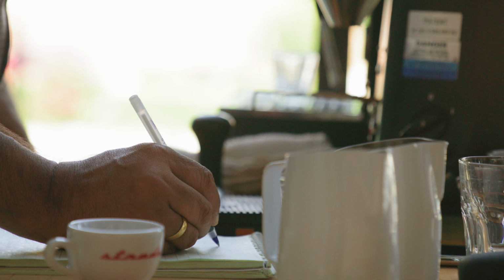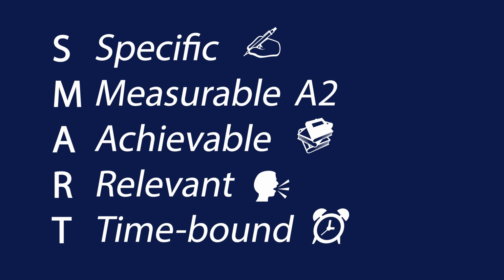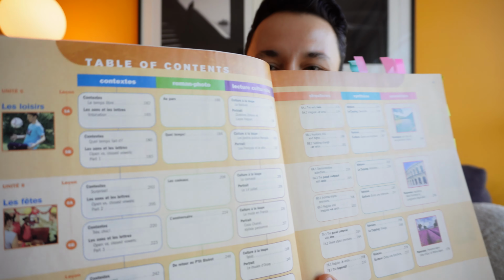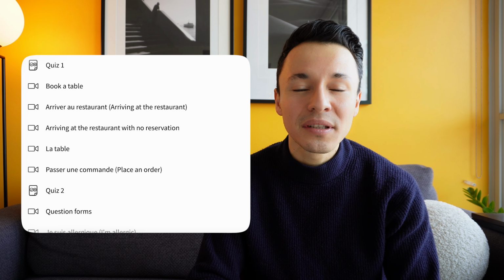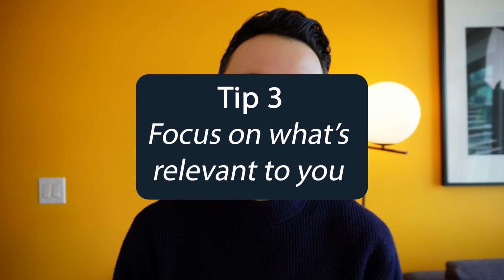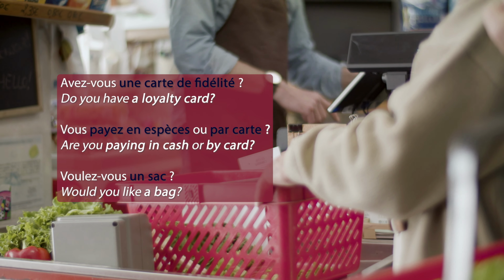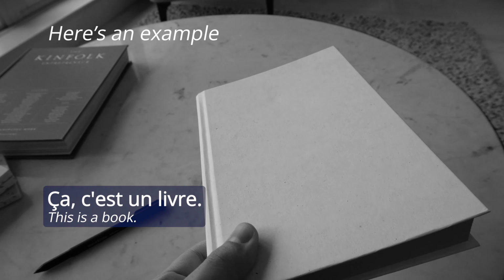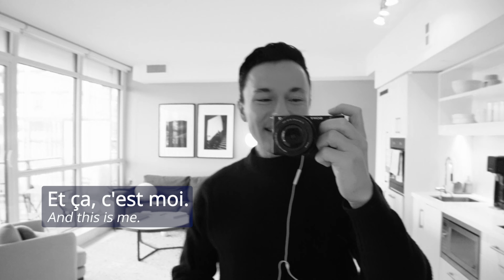How to Learn French Fast in 2024? My 5 Tips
Curious about how to learn French fast and by yourself? Want to achieve fluency in French? In this video, I share my tips on mastering a language. They will help you achieve fluency and quickly reach an intermediate level in French.

00:00 How can I learn French fast?
00:27 Tip 1 Determine your  French level and set objectives
2:34 Tip 2 Create a learning plan and stick to it
4:27 Tip 3 Focus on what's relevant to you
5:14 Tip 4 Engage actively with French content
6:13 Tip 5 Practice regularly

🇨🇵Get your FREE guide to start learning French!

About me
Bonjour!
My name is Umut, and I'm an experienced Online French Tutor with a PhD in French Studies, based in Toronto, Canada.
With over 7 years of expertise in the French language, I've helped hundreds of adults efficiently and quickly master French, progressing from beginners to confident speakers.
Join my Online French classes for adults in Toronto, designed for fast and effective learning.
Looking forward to having you in the course!
Umut
tumulearning.ca